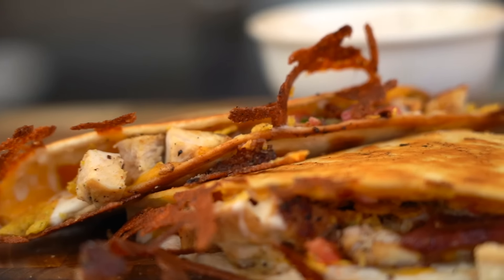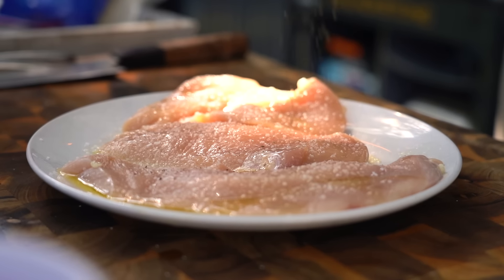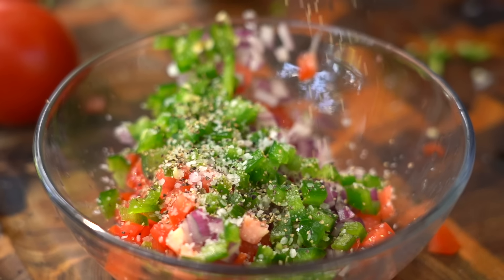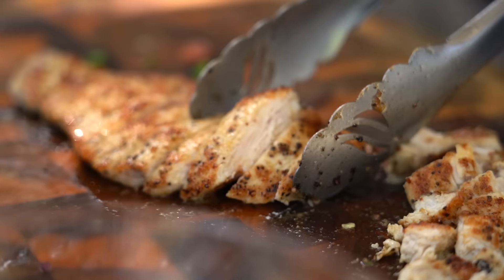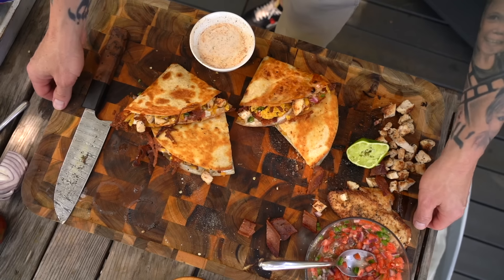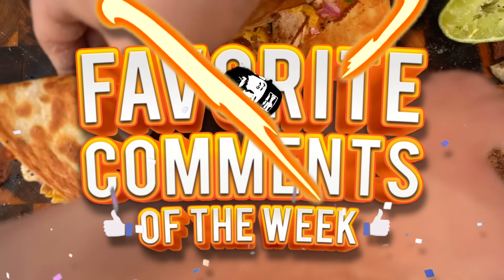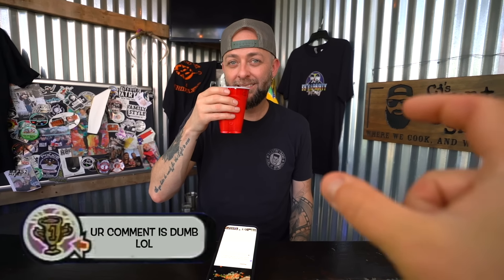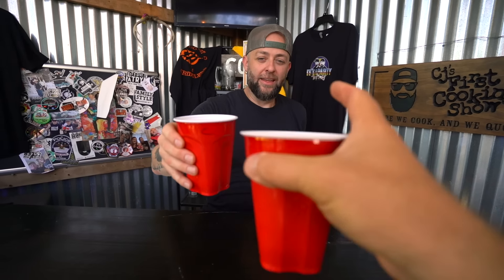CJ's Chicken Bacon Ranch Quesadillas | Blackstone Griddles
Enjoy a quick and tasty meal with CJ Frazier's easy recipe for Chicken Bacon Ranch Quesadillas! These delicious quesadillas are perfect for impressing your family and friends.

Ingredients
1 pack chicken cutlets
6 slices thick-cut bacon
Shredded Colby Jack cheese
2 Roma tomatoes, diced
1/4 cup red onion, diced
2 jalapeños, diced
2 limes
2 tbsp cilantro, diced
Ranch dressing
Large flour tortillas
Cool Ranch Doritos
Blackstone Citrus Garlic Mojo seasoning
Garlic powder
Salt
Pepper
Olive oil

Directions
1. Preheat your Blackstone griddle to medium heat.

2. Lightly coat the chicken cutlets with olive oil and season with kosher salt, coarse black pepper, and garlic powder. Cook the cutlets on the griddle until done. Remove from the griddle, let rest for a few minutes, and then dice the chicken.

3. While the chicken is cooking, cook the bacon on the same griddle. When done, remove and drain on paper towels. Once cooled, chop the bacon.

4. To make the pico de gallo, combine the diced tomatoes, red onion, jalapeños, chopped cilantro, a pinch of kosher salt, black pepper, and garlic powder in a small mixing bowl. Squeeze the juice of one lime into the mixture, mix well, and set aside. This can be done hours before cooking.

5. In a small bowl, mix ranch dressing, the juice of half a lime, some black pepper, and a generous amount of the Citrus Garlic Mojo seasoning. Set aside as a dip for the quesadillas.

6. Reduce the griddle temperature to medium-low. Place the flour tortillas on the griddle and sprinkle with shredded cheese. On one side of the tortilla, add diced chicken, bacon, some pico de gallo, a drizzle of ranch dressing, and a handful of crushed Cool Ranch Doritos. Fold the other side of the tortilla over the filling and cook, flipping occasionally, until the cheese is melted and the outside is toasty.

7. Repeat for as many quesadillas as desired. Enjoy!